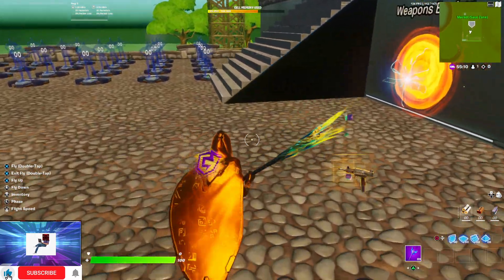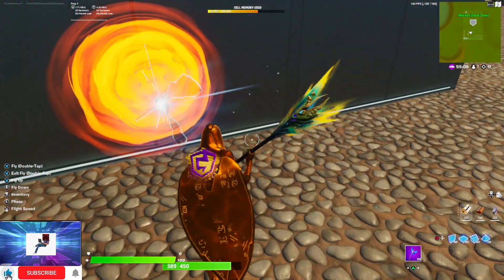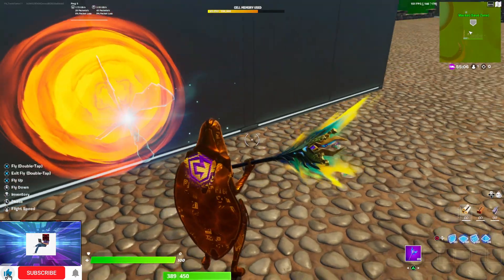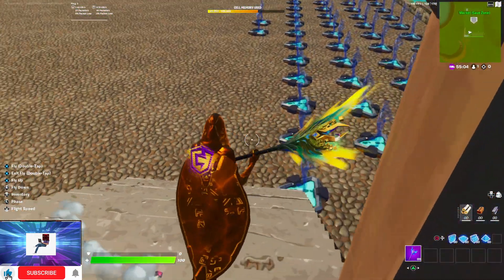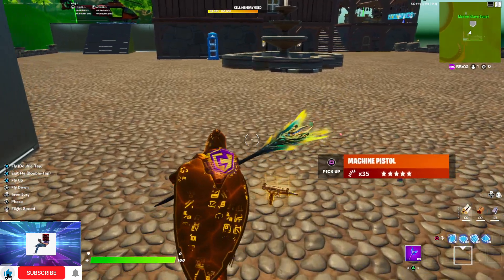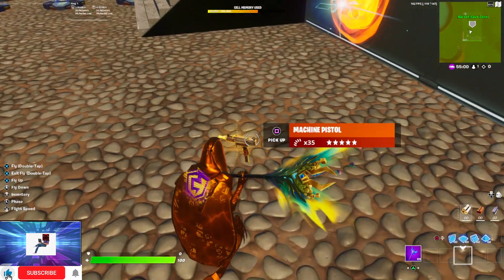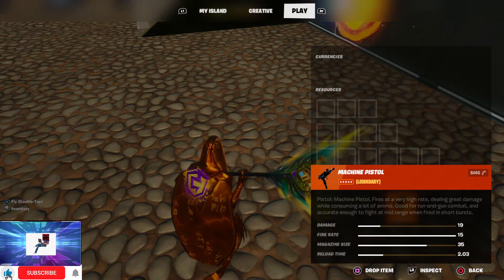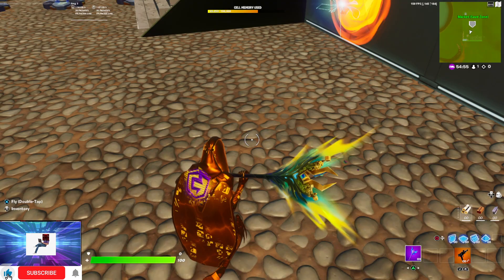New Machine Pistol In Fortnite Creative!!!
Socials
Minecraft (Java) = Livey100
Minecraft(Bedrock) = ToxikFlame11
PlayStation4 = YT_ToxikFlame11, ToxikFlame11
Xbox = ToxikAntMan08